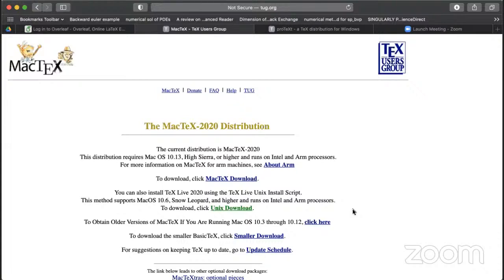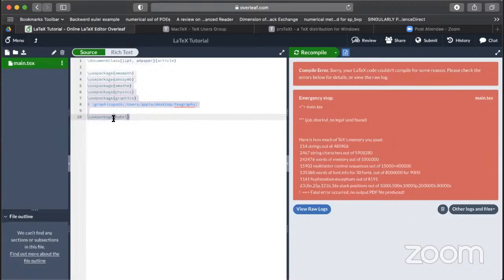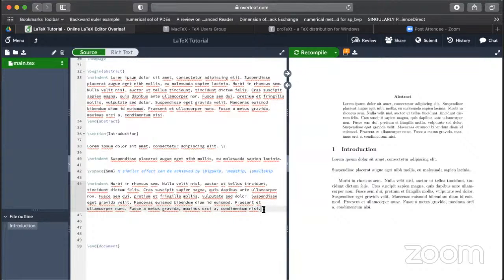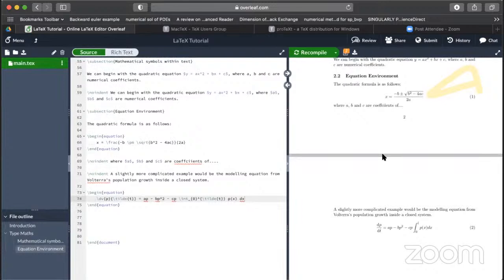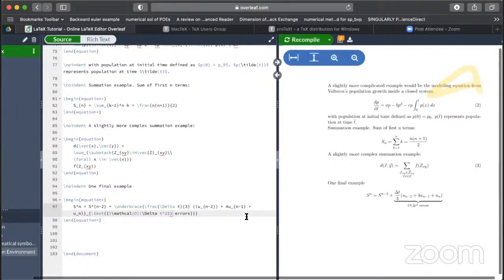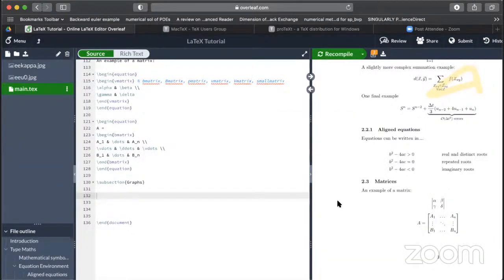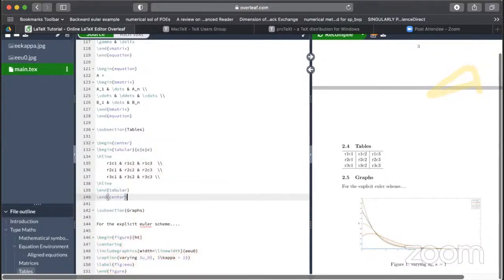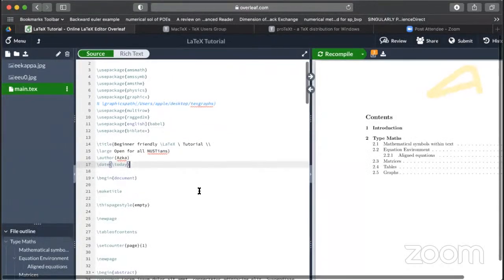Latex Workshop by NUST SNS Alumni Association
NUST SNS Alumni Association has arranged a session as a hands-on workshop on LATEX.

About Trainer: Ms. Azka Rehan is a graduate of NUST School of Natural Sciences, and serving as Vice President of the SNS Alumni Association. She is currently working as a Junior Data Scientist at Afiniti.